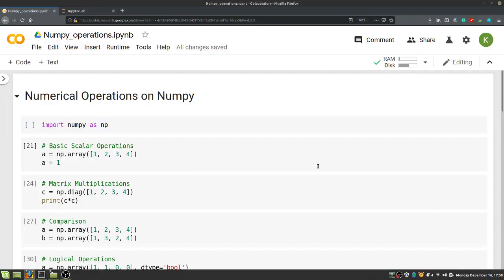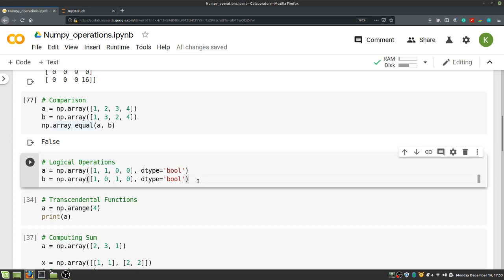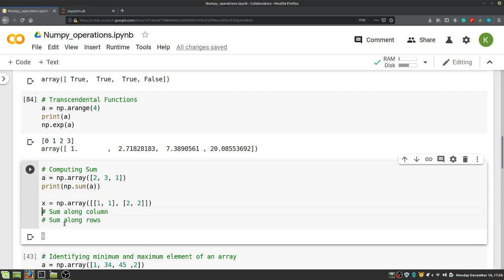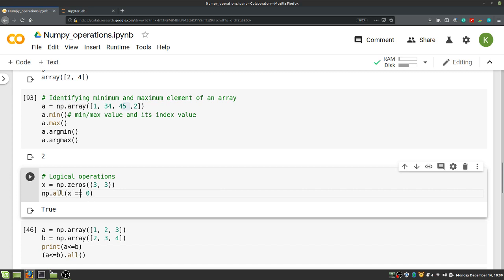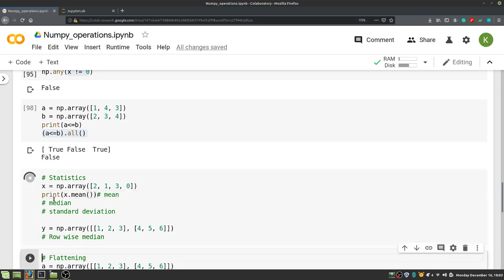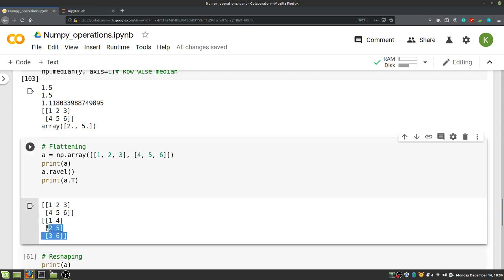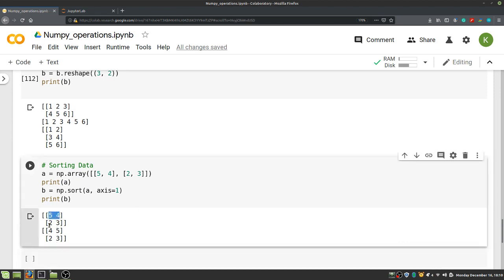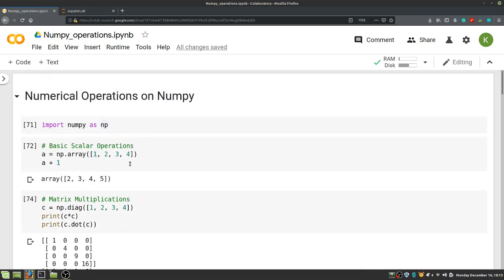Lecture-17 Numerical operations in numpy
Numerical operations in numpy

In this lecture, you will learn Numerical operations in numpy.